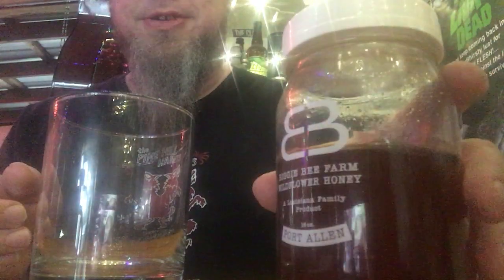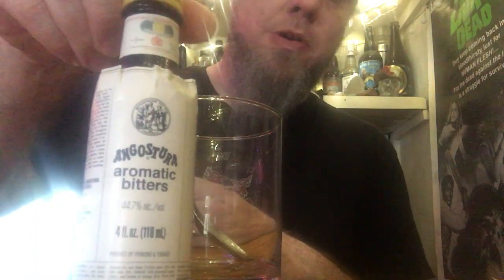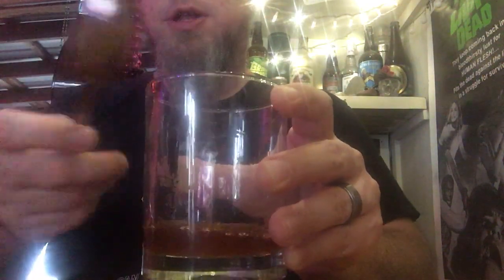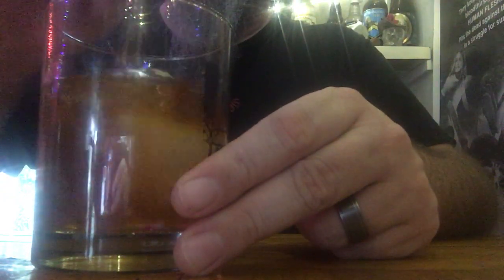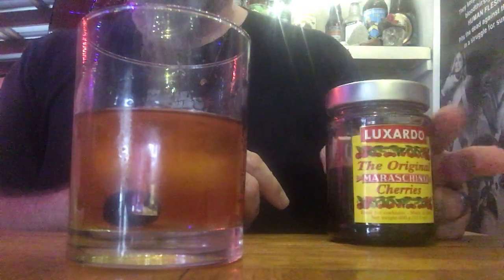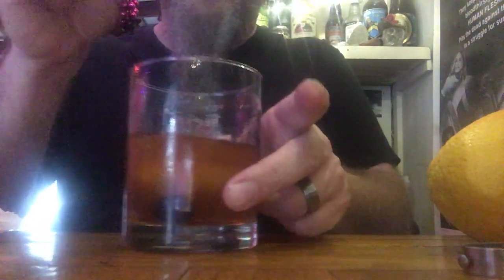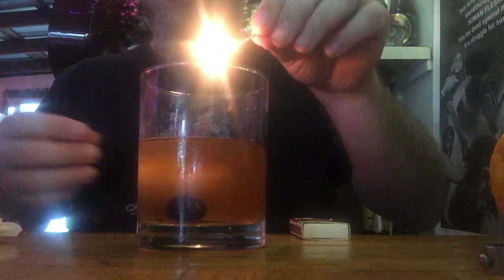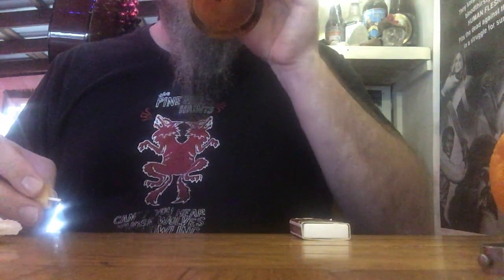Ol' Fashion - Port Allen Style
This nacho bruh makes a gangster old fashion in Port Allen, Louisiana... U No.